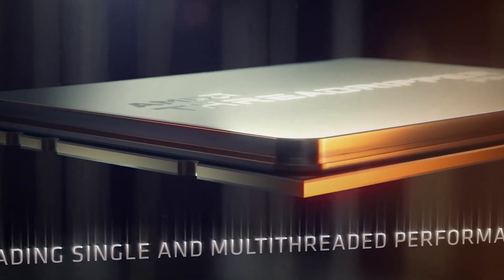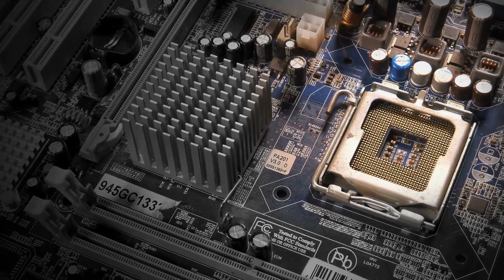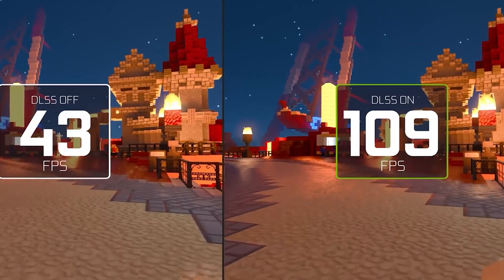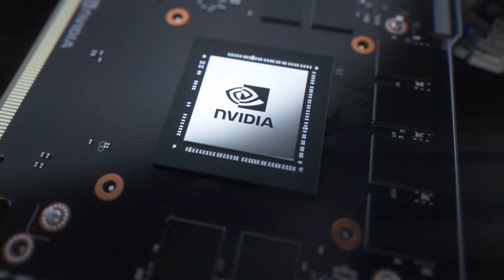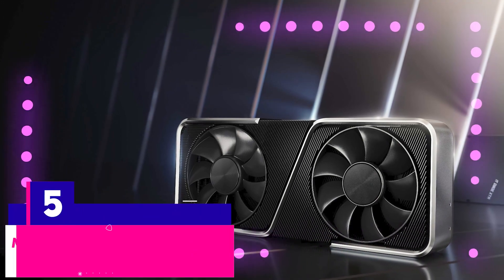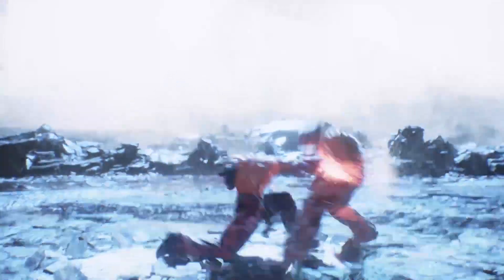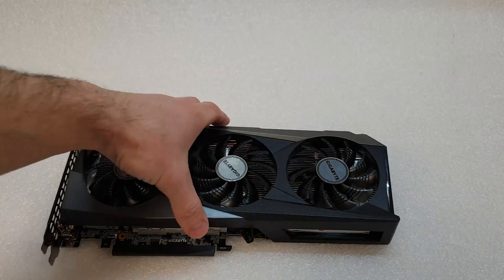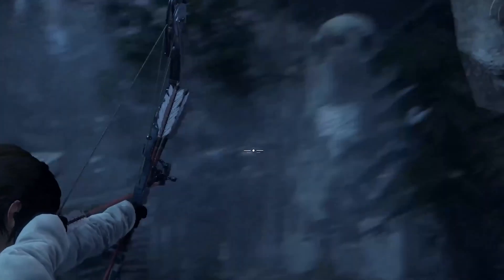Best Budget GPUs (1080p, 1440)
If you are trying to save some $ on a GPU, check out this list of great performers for under $400.